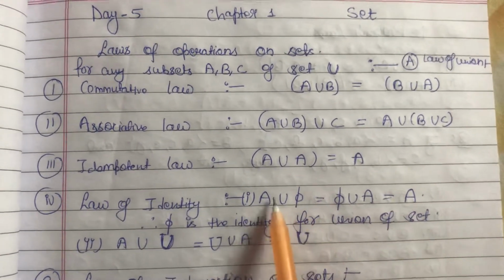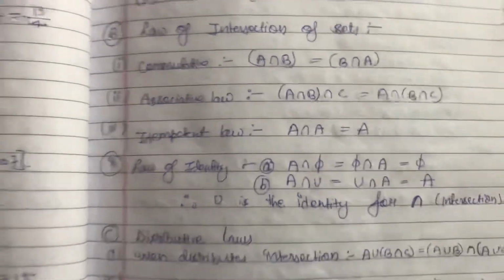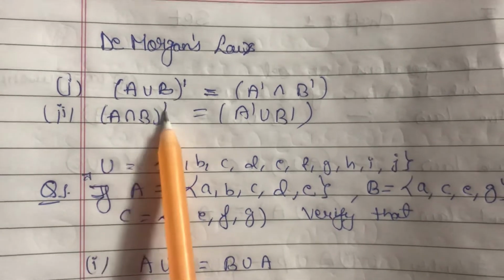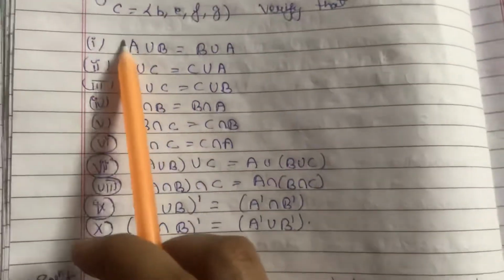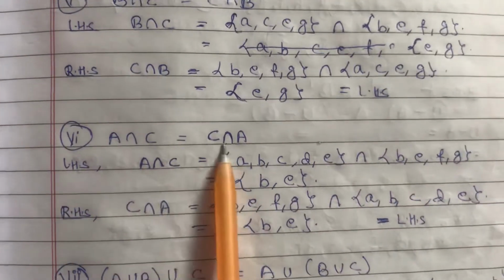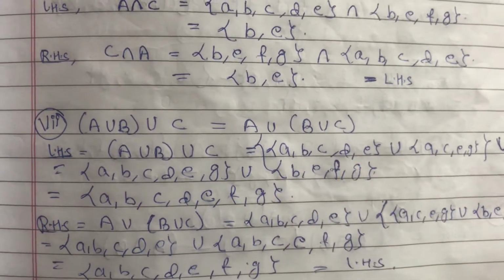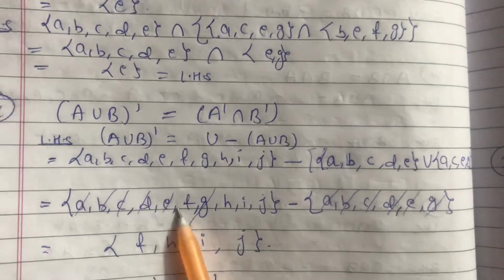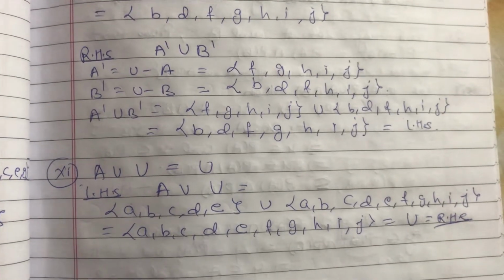Day5_grade11_chp1_maths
In this video I explained about operations on sets .